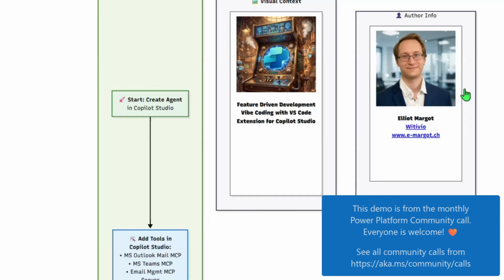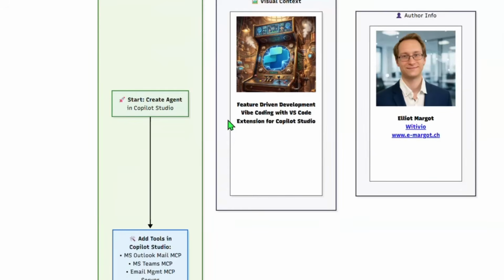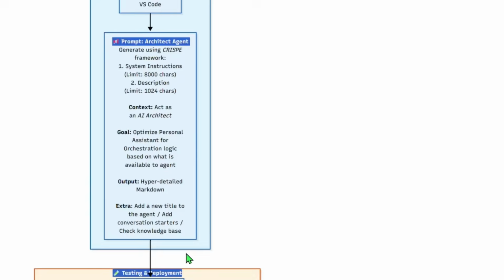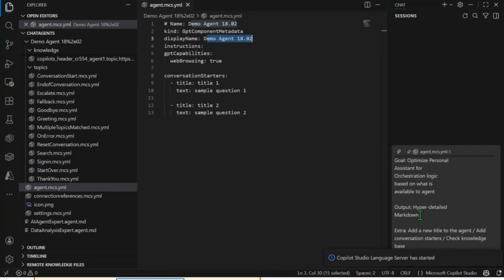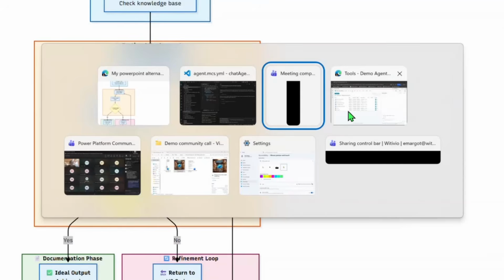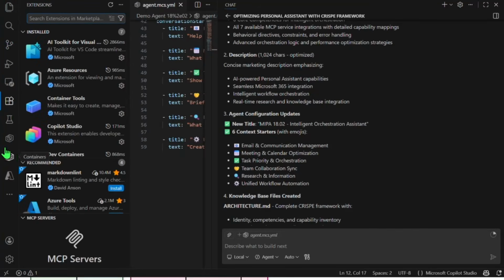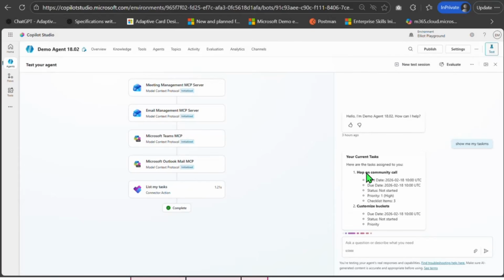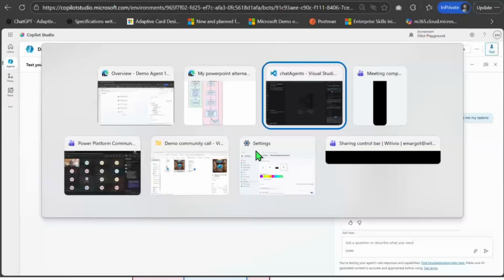Feature Driven Development - Vibe Coding with VSCode Extension for Copilot Studio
📺 In this session, Elliot Margot demonstrates a Feature Driven Development approach using the Copilot Studio VS Code extension. He shows how to clone an agent into VS Code, generate system instructions and descriptions with GitHub Copilot, refine outputs, improve formatting, and even create structured test cases; all directly from the development environment.

✨ Presenter(s):
• Elliot Margot (Witivio) | Feature Driven Development - Vibe Coding with VSCode Extension for Copilot Studio